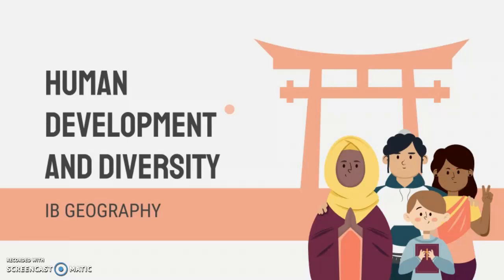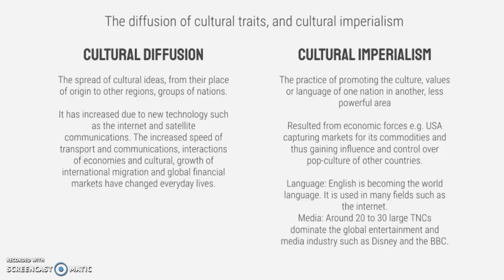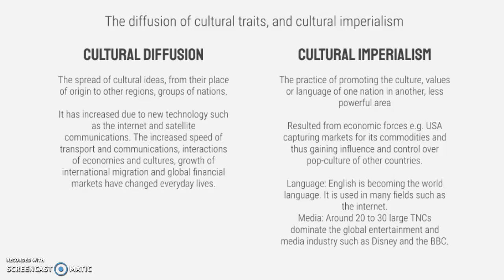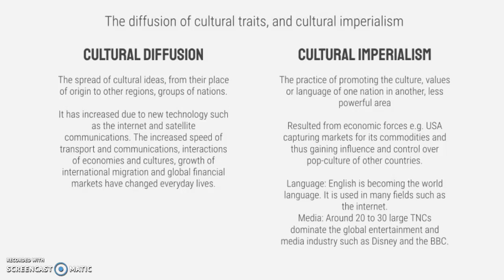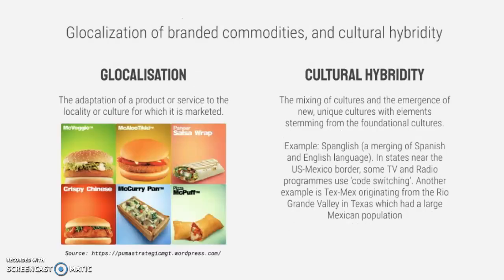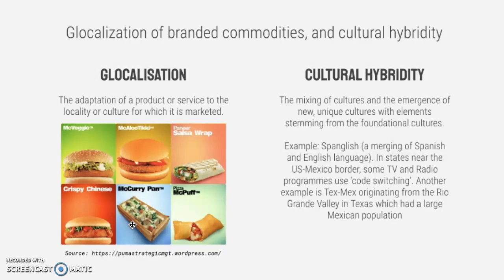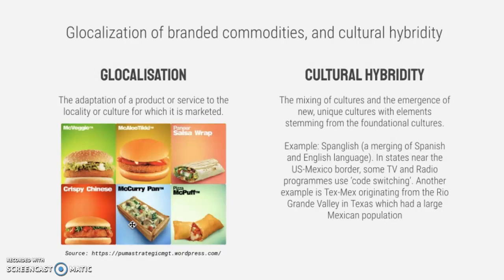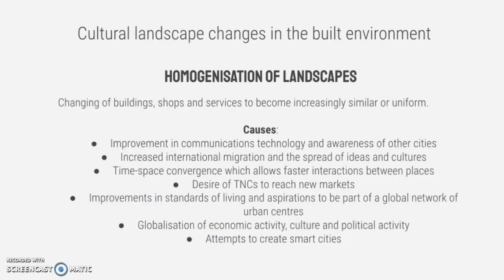IB Geography: The effects of global interactions on cultural diversity in different places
IB Geography
Human development and diversity
The effects of global interactions on cultural diversity in different places:
• the diffusion of cultural traits, and cultural imperialism
• glocalization of branded commodities, and cultural hybridity
• cultural landscape changes in the built environment